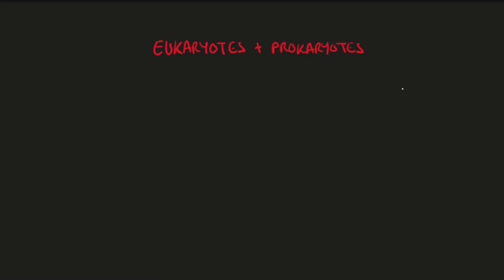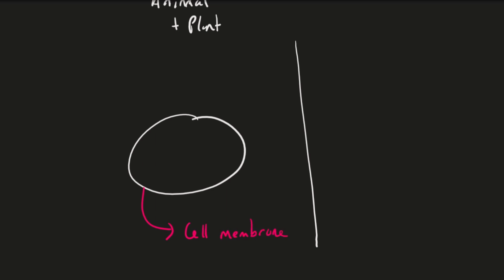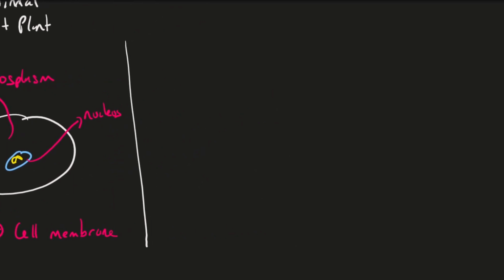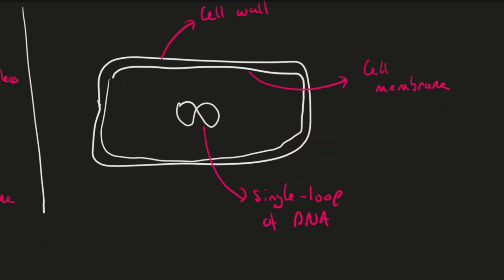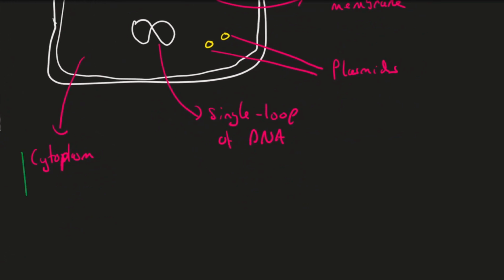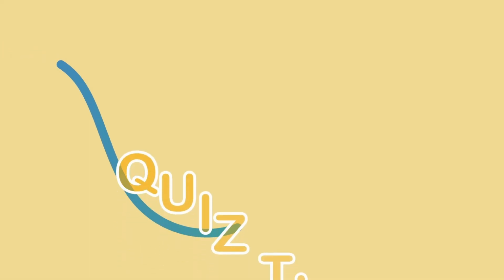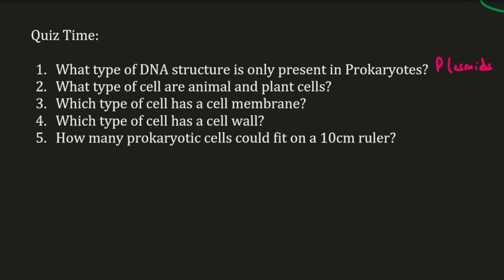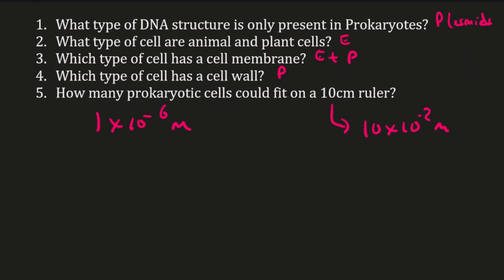Eukaryotes and Prokaryotes | GCSE Biology (AQA)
In this video, we cover 'Eukaryotes and Prokaryotes,' a key component of the AQA GCSE Biology specification and exam, including Animal and plant cells, bacteria/bacterial cell and cell structures/organelles which you need to know for exam questions.

🔬 We cover the core concepts surrounding Prokaryotic and Eukaryotic cells including Cytoplasm, Cell membrane, Nucleus, Cell Wall, DNA, Plasmids.

Bio
AQA Higher Grade 9-1 Triple Further Additional Biology
Cell Structures
Organelles
Mitochondria
Ribosomes
GCSE Exam Prep
Science Learning
Energy Conversion
Biology Concepts
Biology Explained
High School Biology
Biology Tutorial
Educational Video
Study Tips
Science Curriculum
Biology for Students
Biology Revision